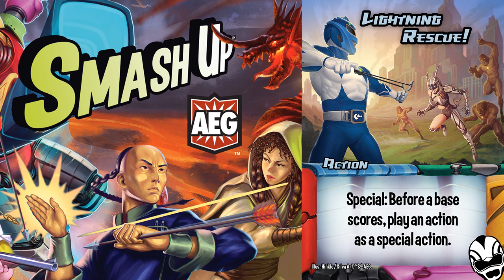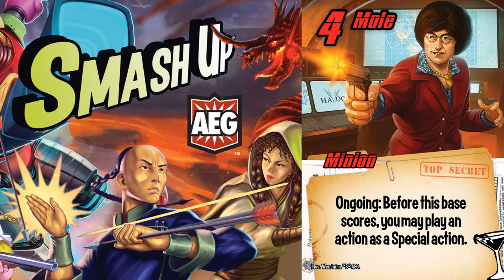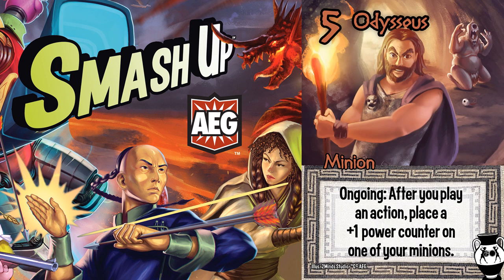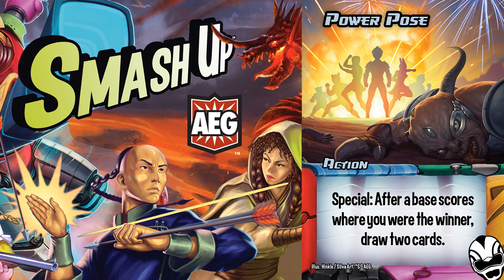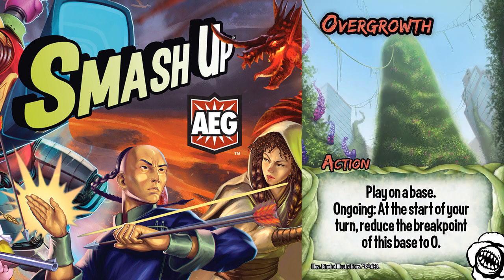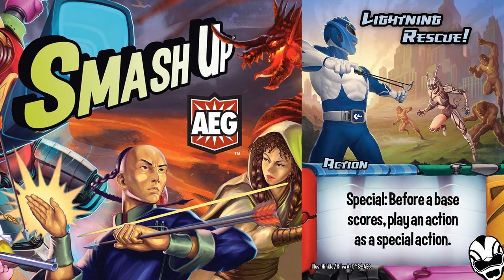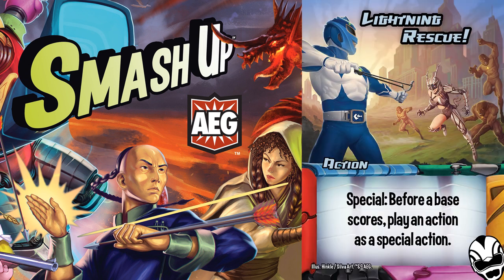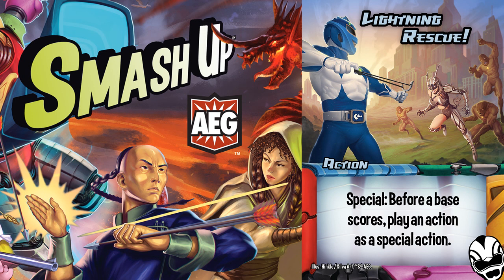Smash Up Action Awareness #37: Lightning Rescue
Lightning Rescue can completely change the way Phase 3 unfolds and allow you to steal bases in many unexpected ways